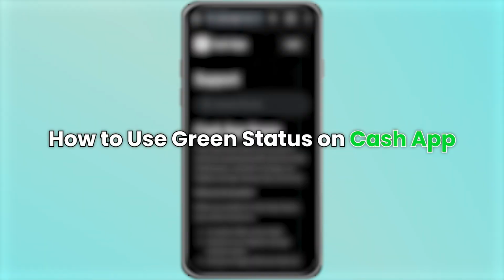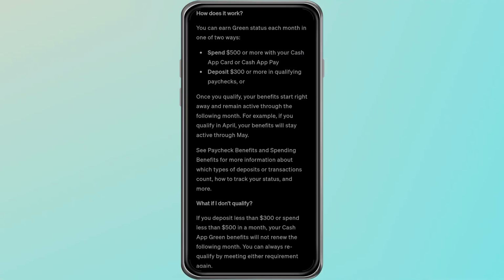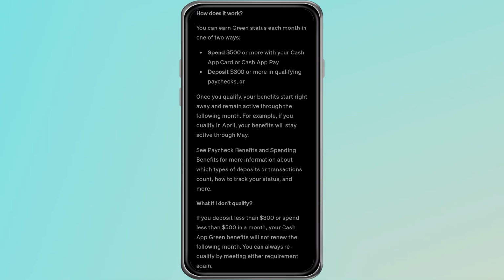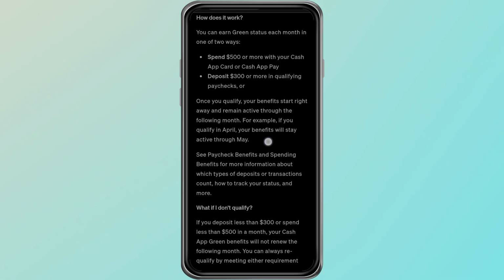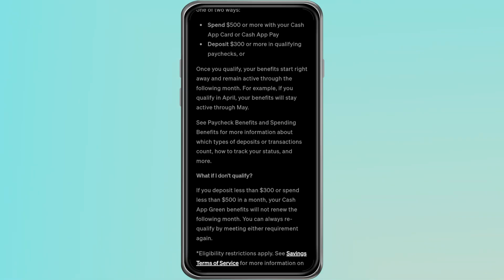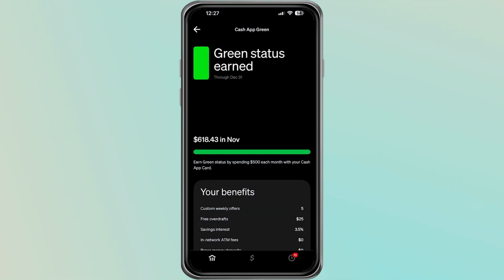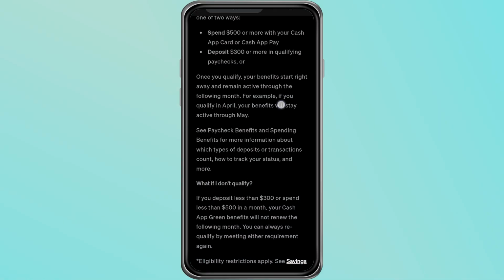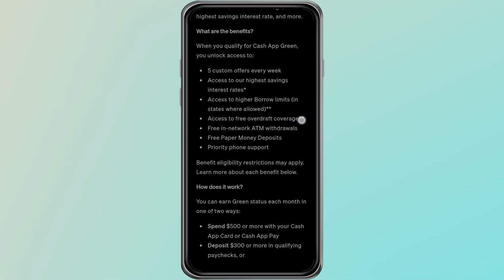How To Use Green Status On Cash App - New Feature Guide!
Want to know how to use the Green Status feature on Cash App? In this tutorial, we’ll walk you through everything you need to know to get started with Cash App's Green Status. Whether you’re trying to enhance your account's security, make transactions smoother, or simply navigate the feature, we've got you covered. Watch the video to learn how to enable Green Status, its benefits, and how it can improve your overall Cash App experience.